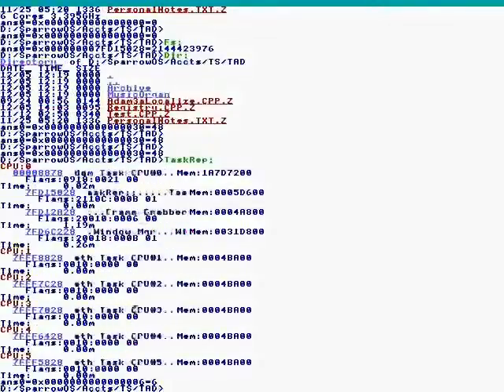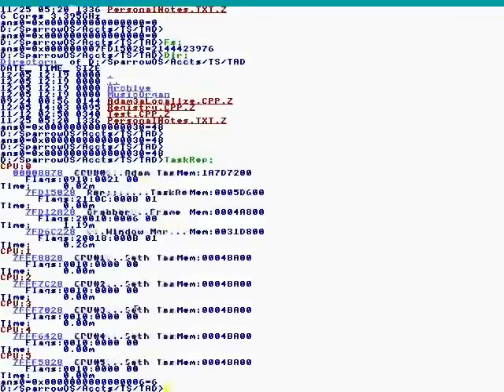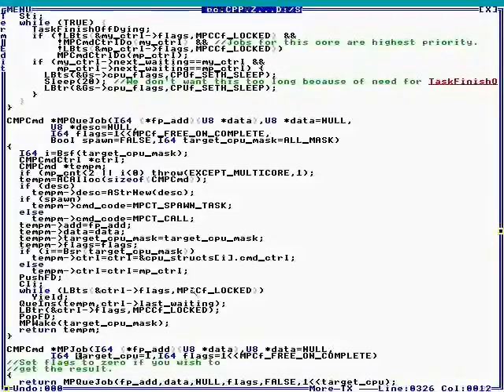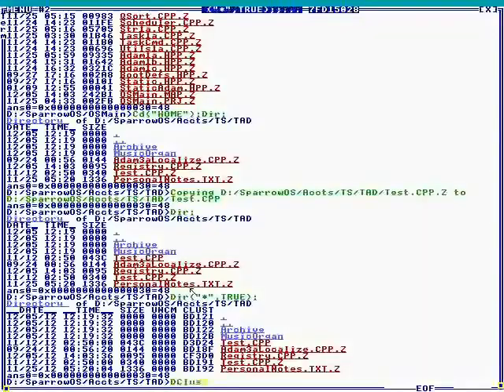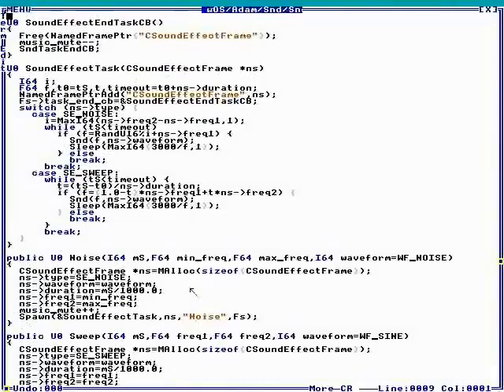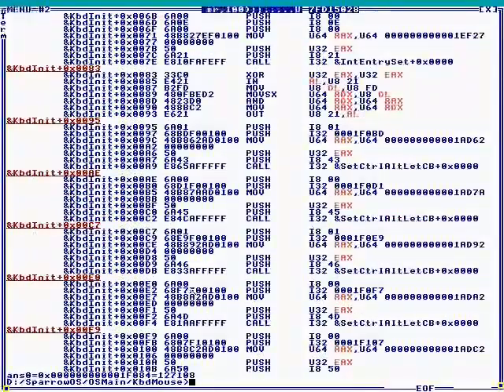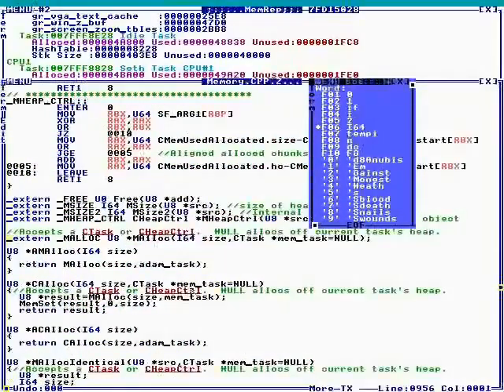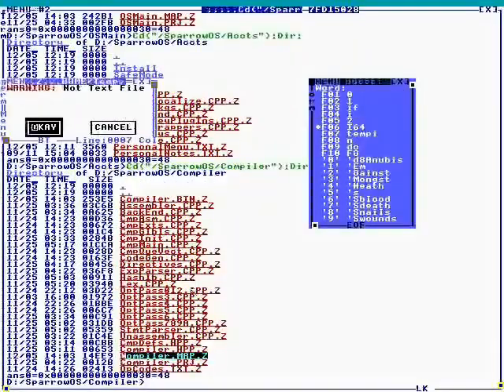2012 12 05T08:03:00+00:00 TempleOS System Guide Part 3